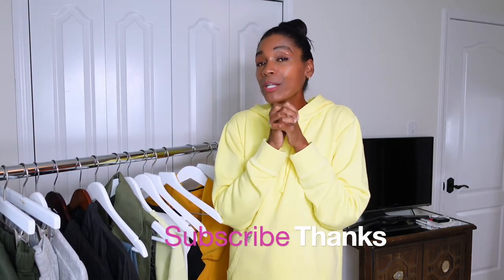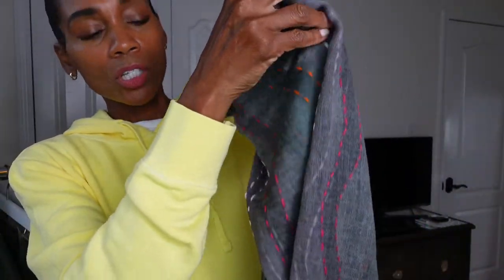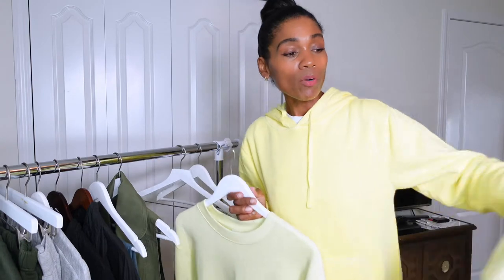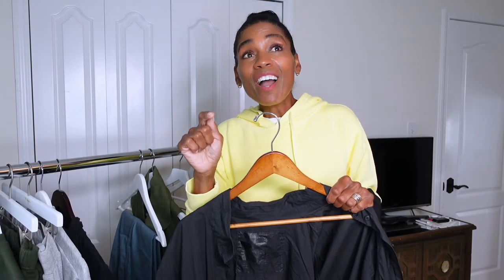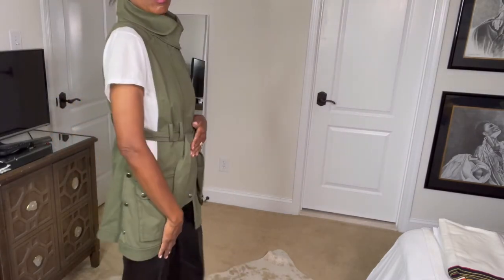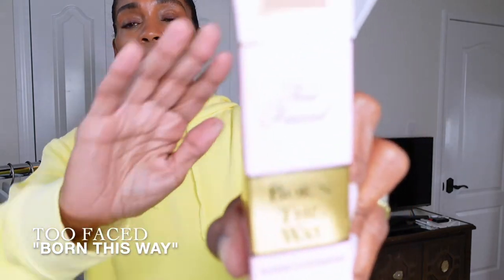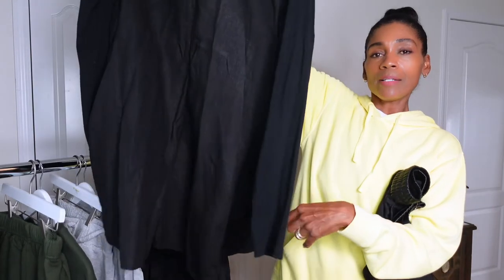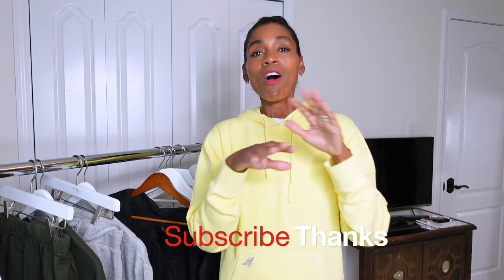NYC FALL HAUL 2021 | The Best LUXURY SWEATSUIT Looks.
I'm so excited about these sweatsuits , they have elevated my look for autumn.  There is one that is a must for fall by bleusalt.
Check out my IG at Journeywithjackie_ for my post this week for the look book. Can't wait to show you the looks I'l put together.

MENTIONED ITEMS:
*Lips color I have on is Pat McGrath liquid matte "